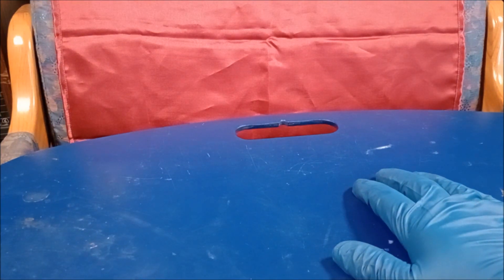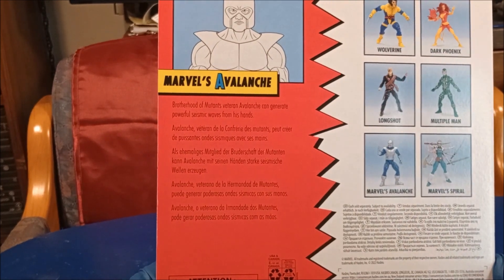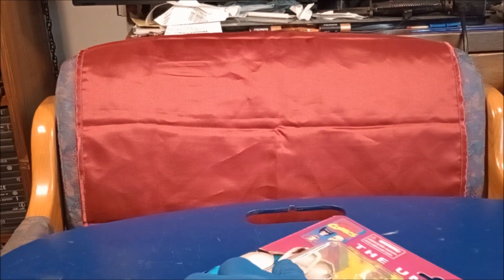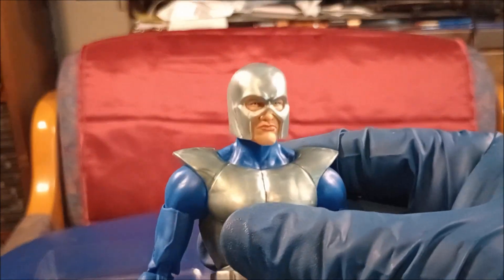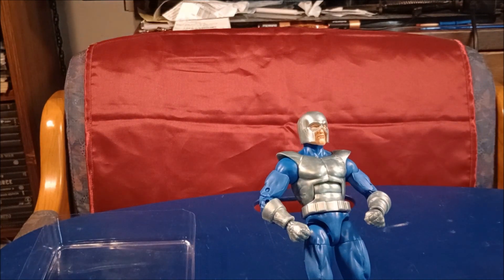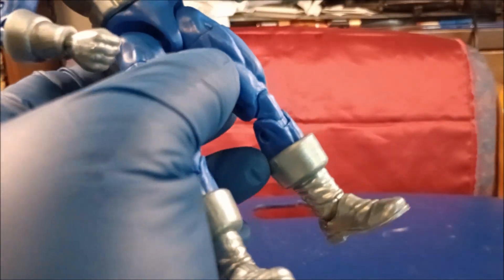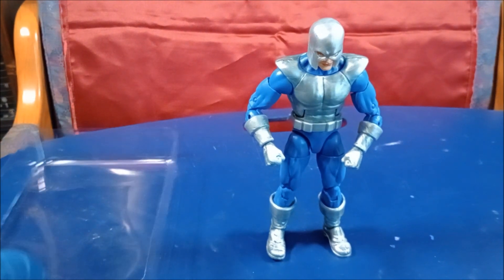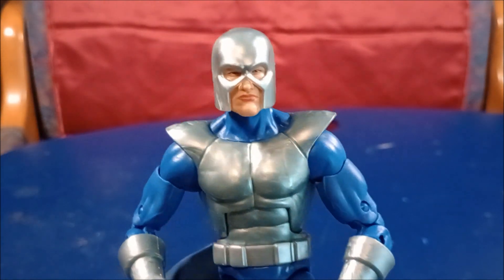Carded The Uncanny X-Men Marvels Avalanche Opening and Review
The opening and review of the Carded Uncanny X-Men Marvels Avalanche action figure toy. Have a nice day, Double D Out.